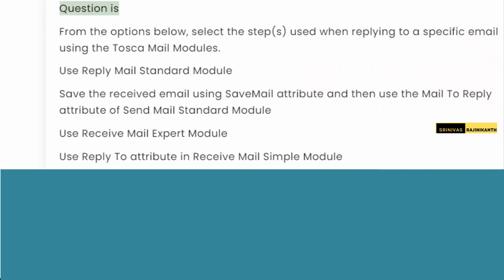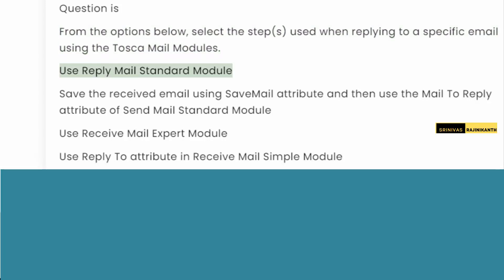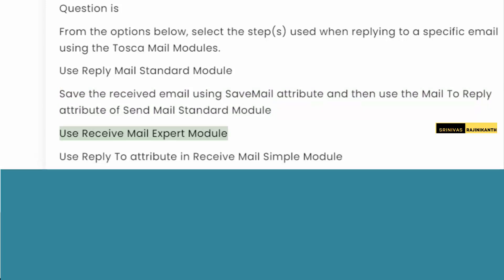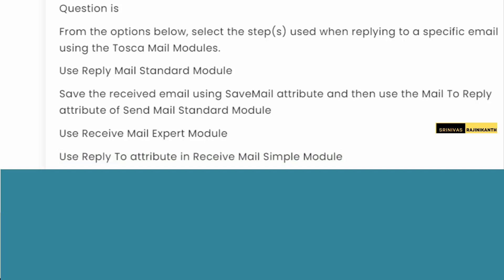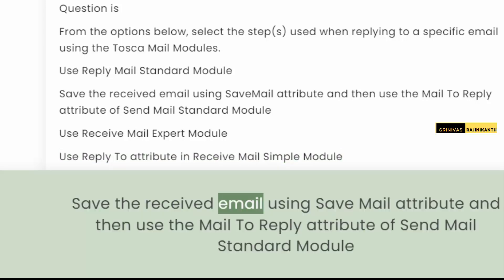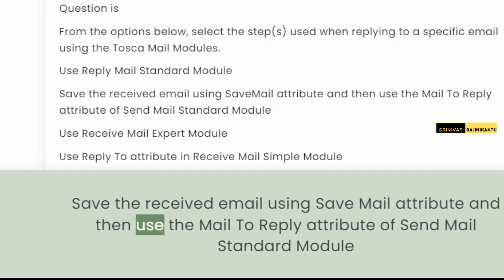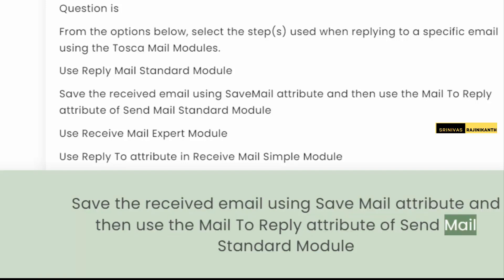Tosca TDS2 Certification Questions and Answers | From the options below, select the step(s) used....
How To Start Career With Tosca Automation Testing Tool | No Coding Job

How to Download Tosca Certification (2026) – Step-by-Step Guide | ABC Techzone

Question is:

From the options below, select the step(s) used when replying to a specific email using the Tosca Mail Modules.

Use Reply Mail Standard Module
Save the received email using Save Mail attribute and then use the Mail To Reply attribute of Send Mail Standard Module
Use Receive Mail Expert Module
Use Reply To attribute in Receive Mail Simple Module

🎓 Digital Marketing Online Classes
🗣️ Languages: Telugu & English

🎨 Photoshop Course (Online)
✅ Graphic Design Basics | Social Media Creatives | Banners

🖌️ Design Services Available
✅ Logo Design | Website Banners | Social Media Creatives
✅ All types of Photoshop work for websites & businesses

💻 IT Job Support Available
👉 Python | PHP | ReactJS | NodeJS

🌐 Digital Marketing Services for Websites
✅ SEO | SMM | Google Ads | Website Promotion
💸 High-quality services at low & affordable charges